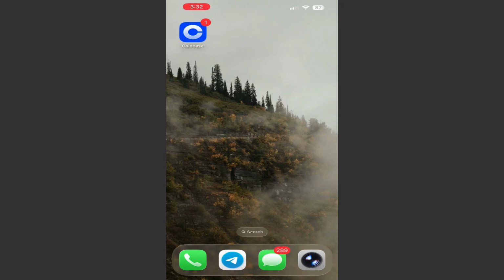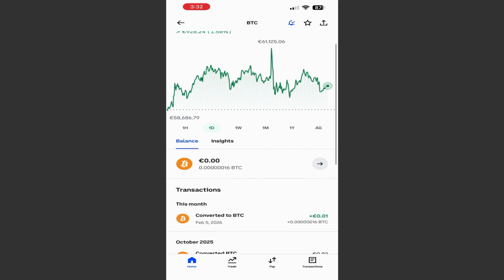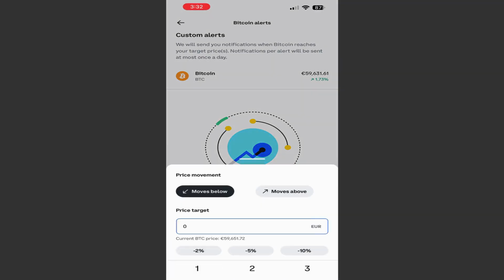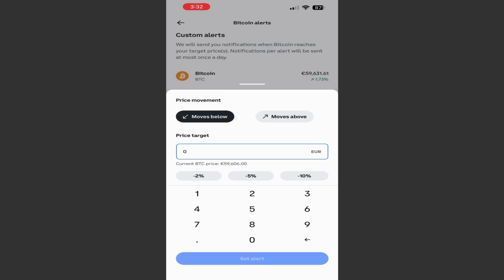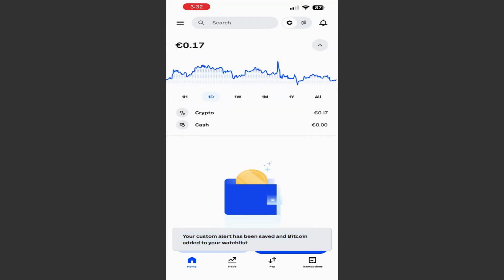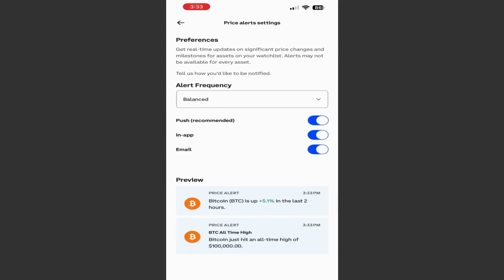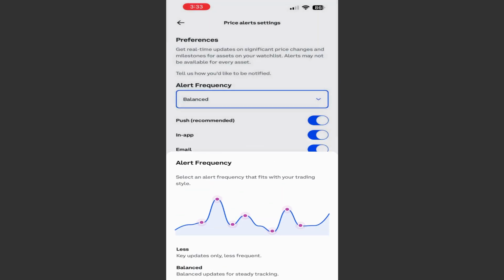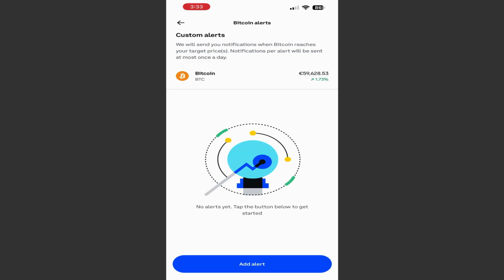How To Set Price Alerts Before Buying On Coinbase (2026 Tutorial)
How To Set Price Alerts Before Buying On Coinbase [Smart Entry]

In this smart entry strategy guide, you’ll learn how to set price alerts before buying crypto on Coinbase so you can enter trades at better prices. Instead of chasing pumps or buying emotionally, alerts help you wait patiently for dips and planned entry zones.

🔹 What You’ll Learn:
-How To Identify Ideal Entry Prices Using Charts And Recent Support Levels
-How To Set Pre-Buy Alerts For Target Price Drops Automatically
-How To Track Multiple Coins Without Manually Checking Each Chart
-How To Combine Alerts With Limit Orders For Precise Execution
-How To Avoid FOMO Buying During Sudden Market Spikes
-How To Prepare Funds In Advance For Faster Transactions
-How To Manage Multiple Alerts Across Your Watchlist Efficiently
-How Strategic Entries Improve Long-Term Portfolio Performance

💡 Pro Tip: Plan entries before the market moves. Calm decisions made in advance are almost always more profitable than last-minute reactions.

By the end of this video, you’ll know exactly how to set smart price alerts on Coinbase and buy crypto at better levels with confidence and discipline.